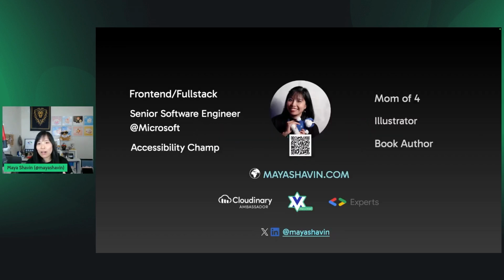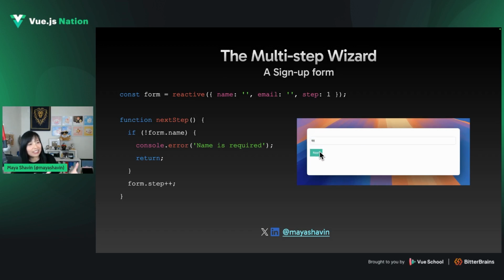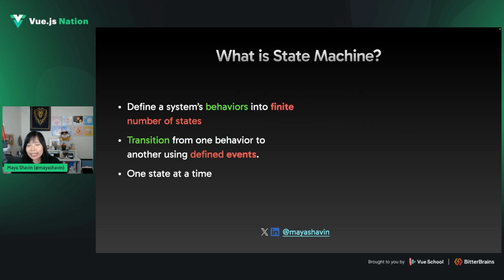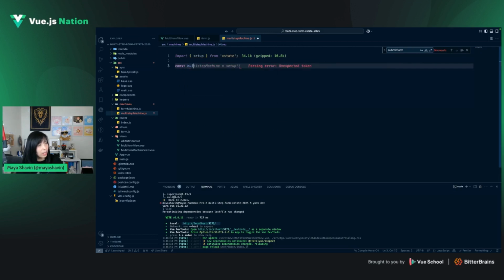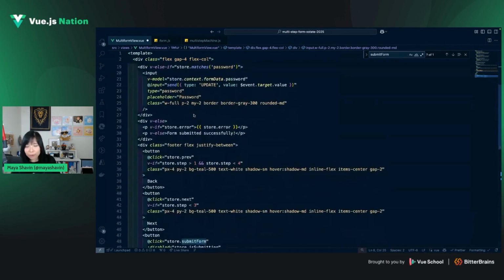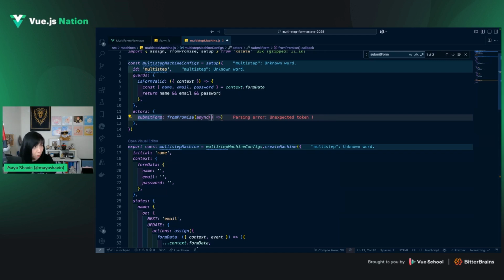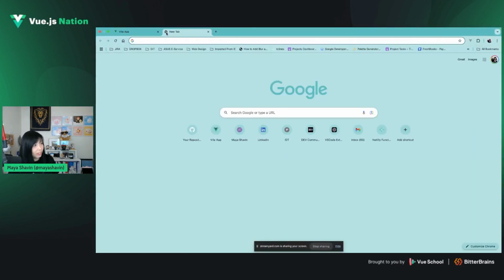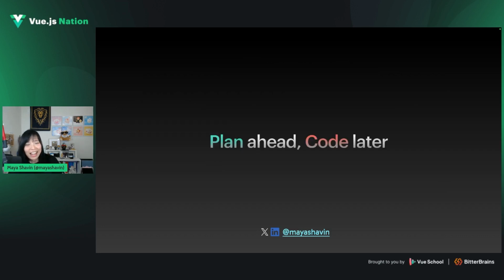Vue.js Nation 2025: Maya Shavin - Scaling State in Vue: Why XState Matters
Maya Shavin introduces XState, explaining how it can revolutionize state management in Vue.js applications.
Here’s what you’ll learn:

- Overview of state management challenges in growing Vue.js applications.
- Introduction to XState and its advantages in maintaining state clarity.
- Practical examples of integrating XState with Vue.js.
- Tips on using XState to make state transitions predictable and manageable.